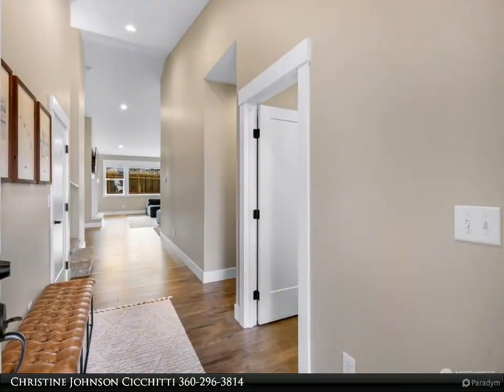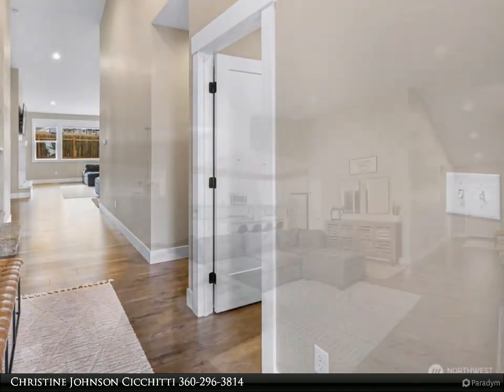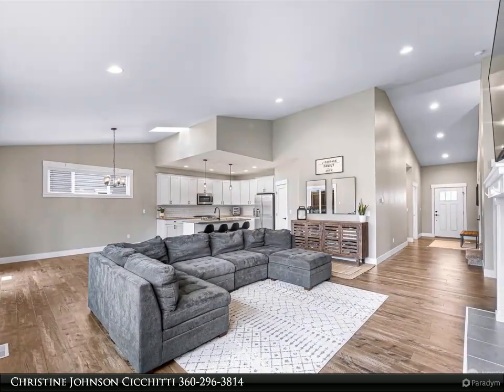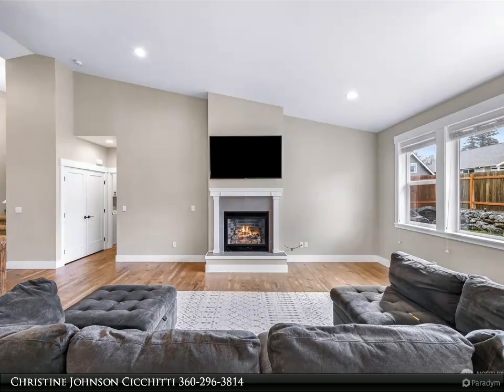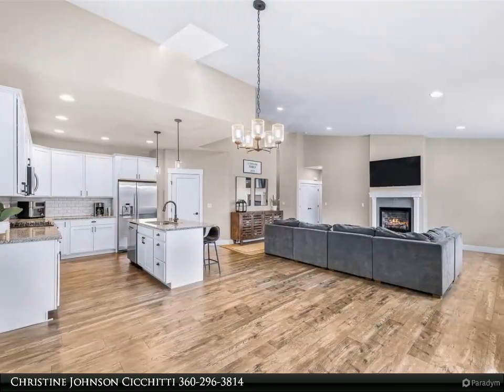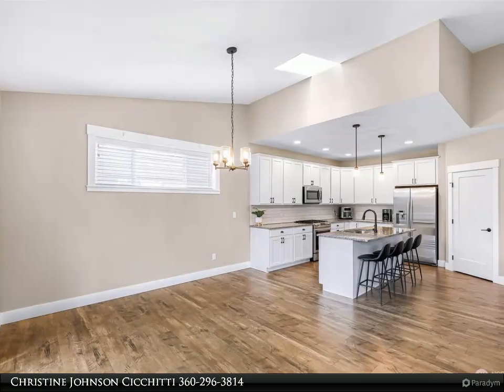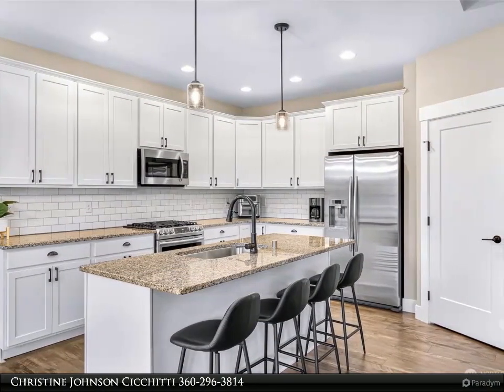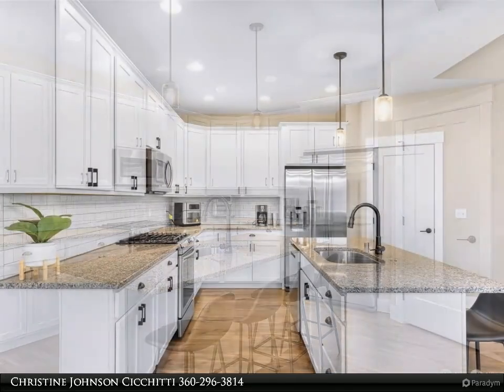Windermere Real Estate/Whatcom, Inc. - 2721 Chloe Lane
Beautiful home in the Meadows. 3 bedrooms 2 bathrooms plus office and large bonus room, with a open concept floor plan. Incredible kitchen with soft close cabinets, granite counter tops, stainless steel appliances, walk in pantry, lots of natural light, vaulted ceilings. Living room has vaulted ceilings with a gas tiled fireplace, and windows to view your fenced in level back yard. Primary room is spacious with walk in closet, primary bathroom had a double vanity, walk in tiled shower. front of the house has 2 bedrooms, full bathroom and spacious office. Above the garage is a large bonus room that you can use as a second living room or 4th private bedroom. garage is good size and walking distance to schools & walking trails in development

2 full bath

Christine Johnson Cicchitti
Windermere Real Estate/Whatcom, Inc.